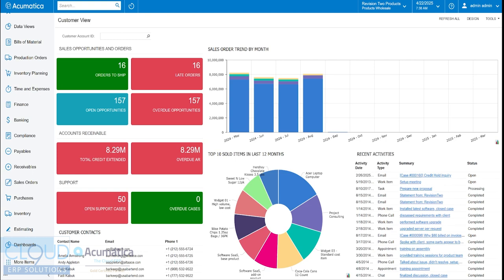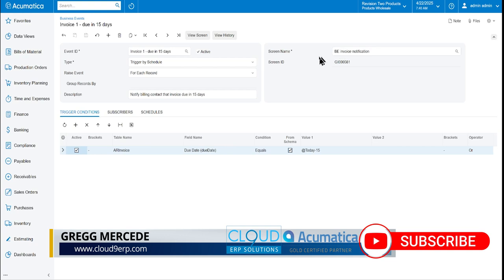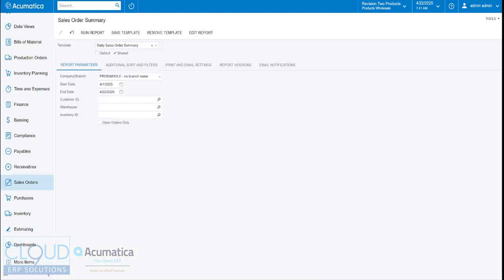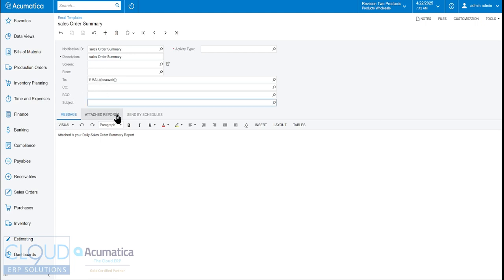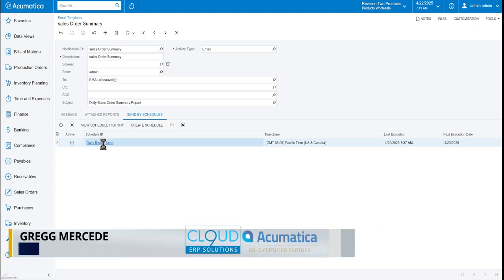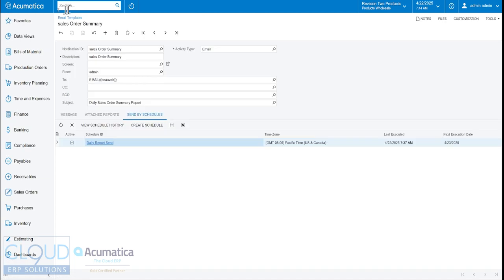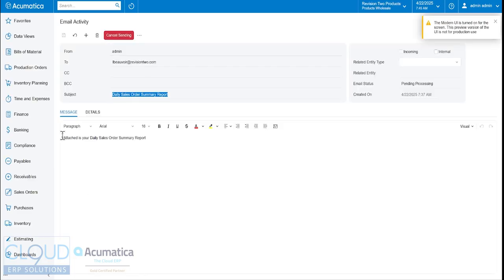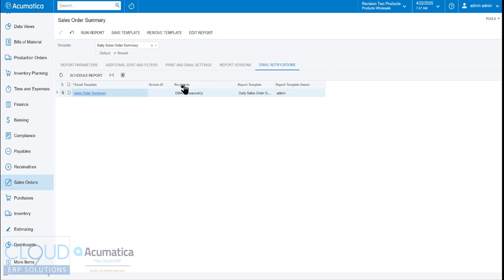Schedule Delivery of Reports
Acumatica 2025 R1 now has redesigned how to schedule reports.  Easier, accessible and with more features.  Learn how.

9PGXYYSYUYALGYAO